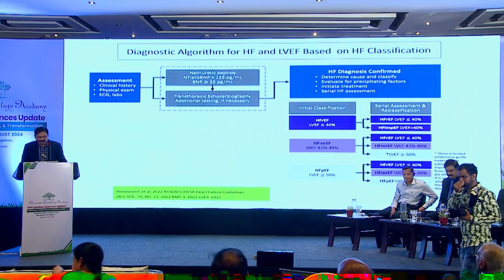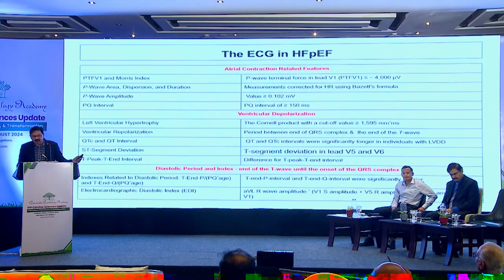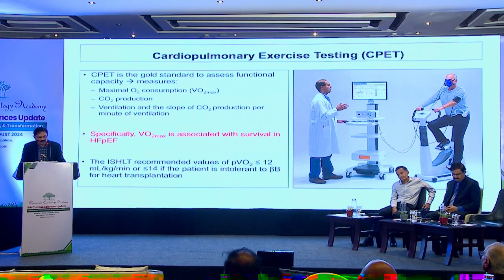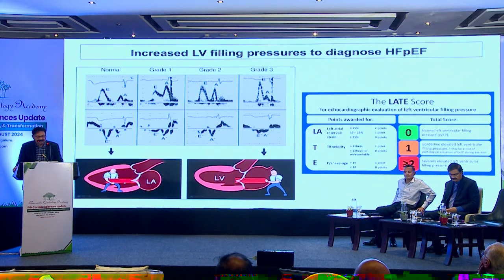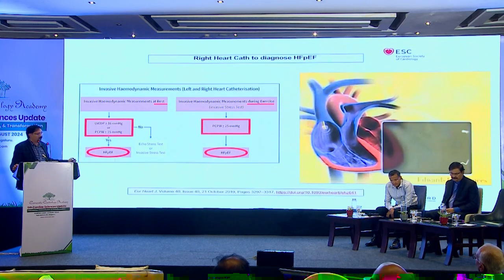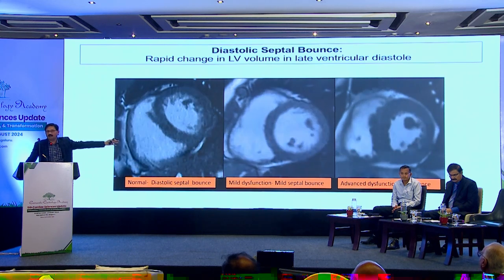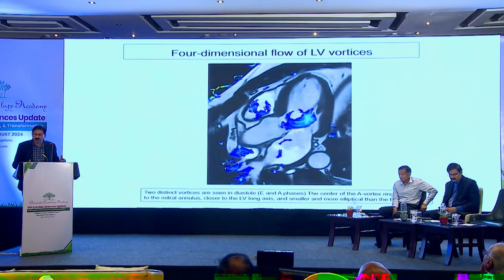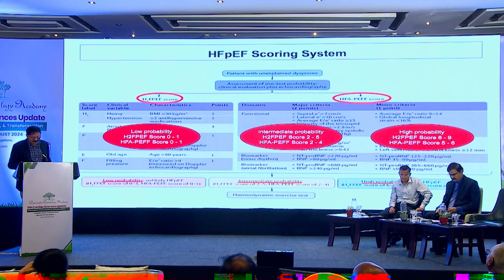Heart Failure with Preserved Ejection Fraction (HFpf) – Essentials of diagnosis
Heart Failure: Care continuum is the key!